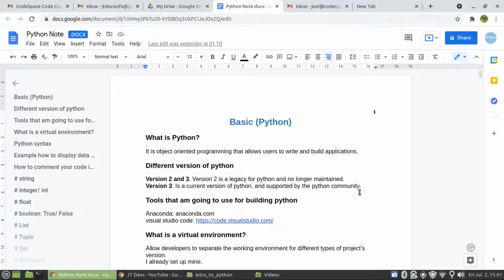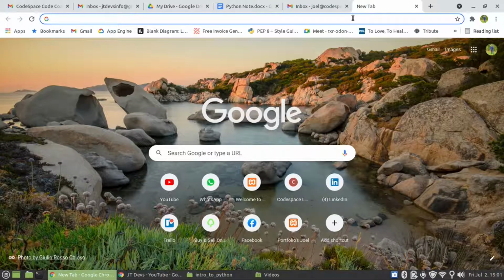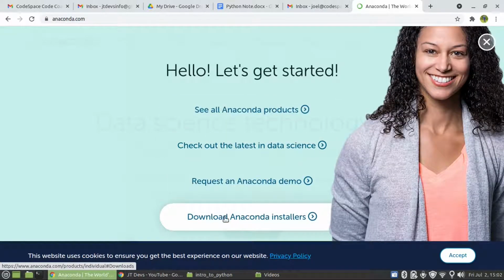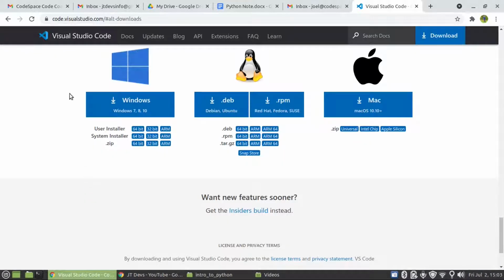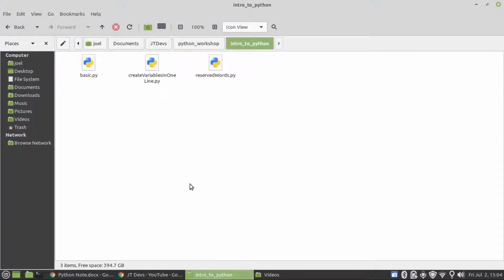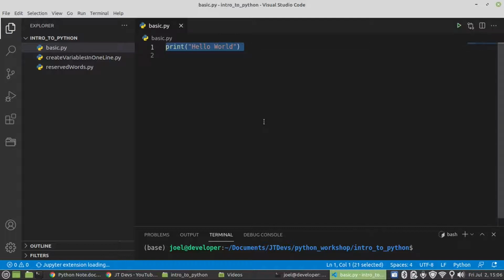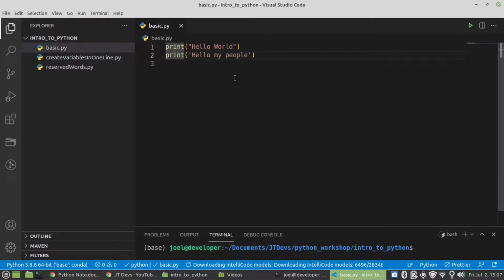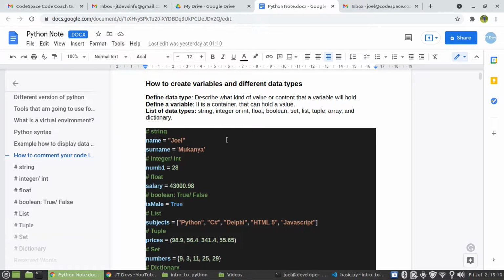Become Proficient In Python Programming JT Devs | Basic Topics #1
About us

Software Engineering
Web Engineering
Project Management
Database Management
Database Administrator

CEO & Founder
Name: Joel
Surname: Mukanya

Cellphone number:  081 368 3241

Code for kids (Consulting)
You are welcome to enquire about the information for your kids at JT Devs for free.

0:00 - Intro
0:20 - What is python?
0:29 - Python versions
0:50 - Tools am using when building Python applications
3:44 - What is the virtual environment?
4:50 - Python syntax
7:25 - How to create variables in python